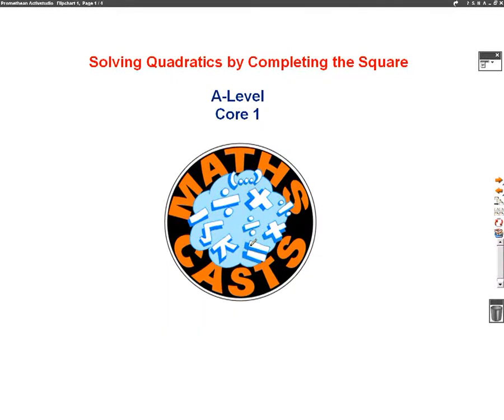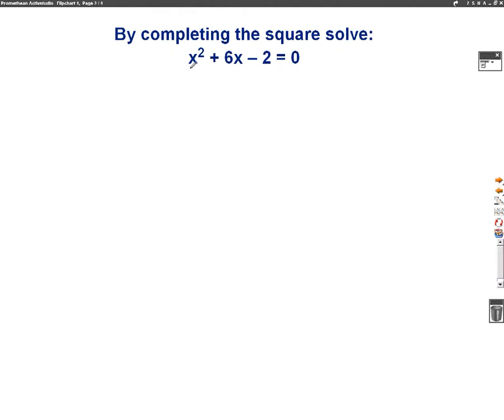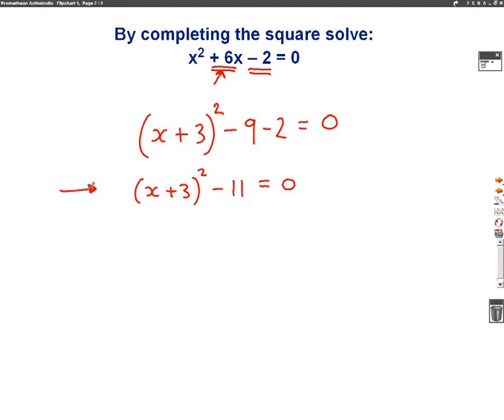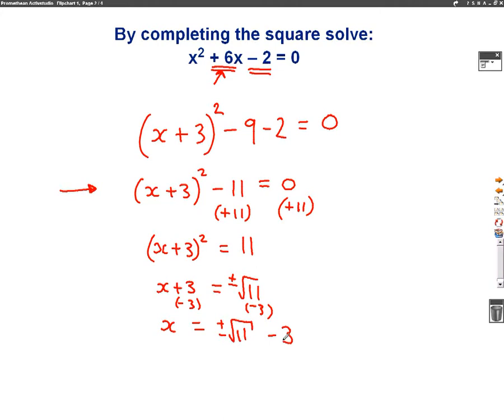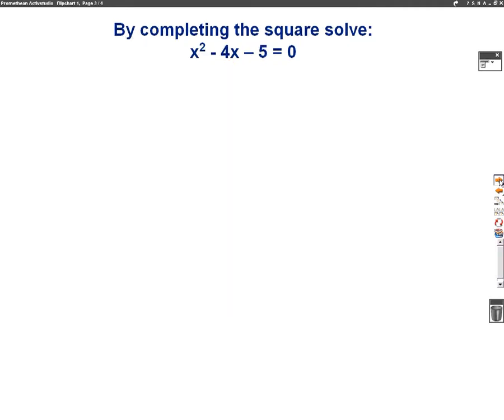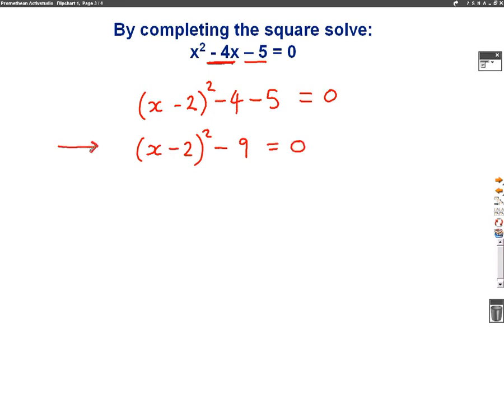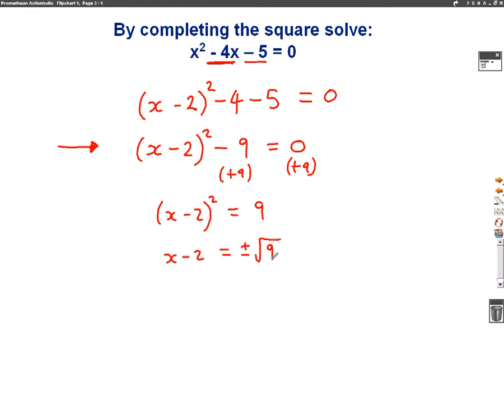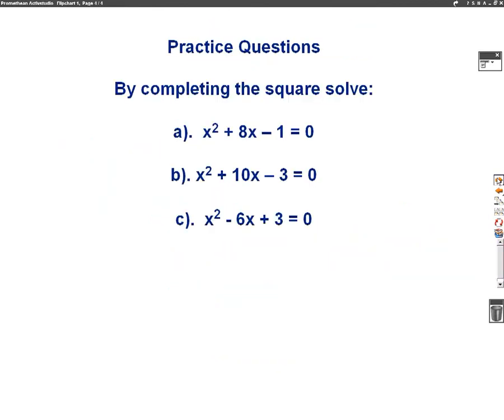Solving by completing the square mathscast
You should watch Completing the square lesson 1 video before this one.  This video shows you how to solve a quadratic by completing the square.  It goes through a couple of examples and then has some practice questions to try.